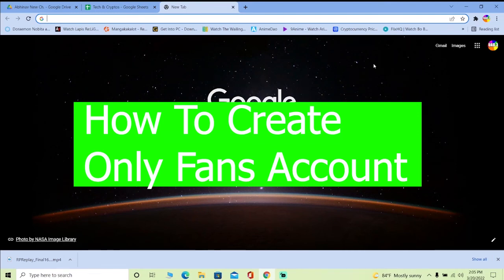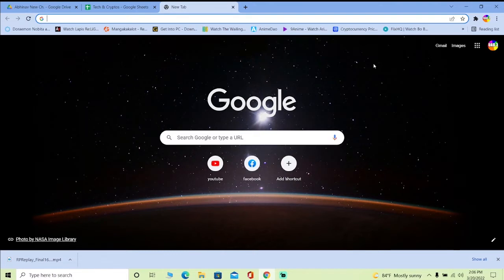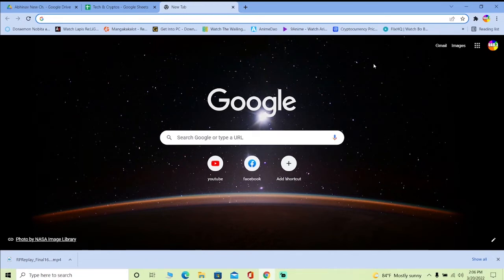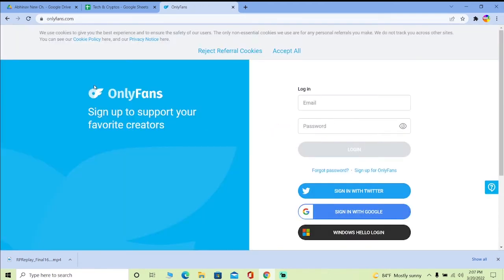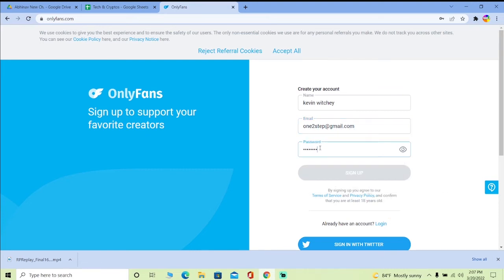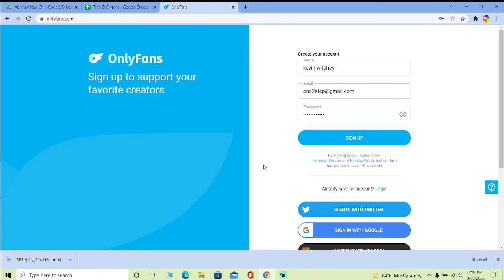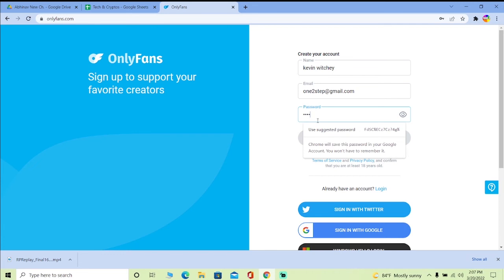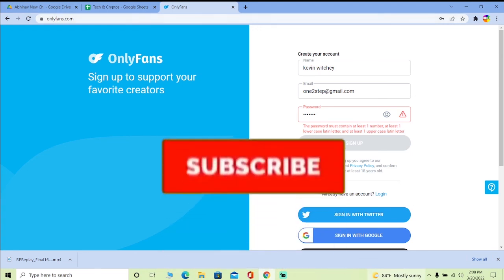How to Create OnlyFans Account (2022) | Sign Up Only Fans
Learn how to create onlyfans account and sign up only fans in 2022.
This video is on how to sign up for only fans account in 2022. If you're a complete beginner on this, make sure to watch the video till the end for detailed learning.